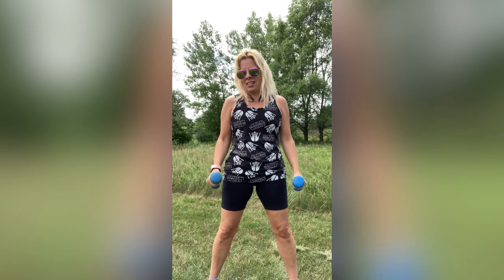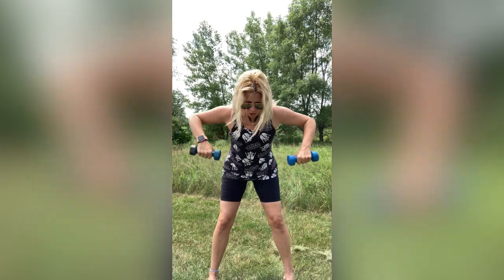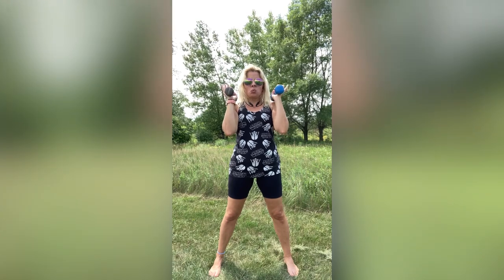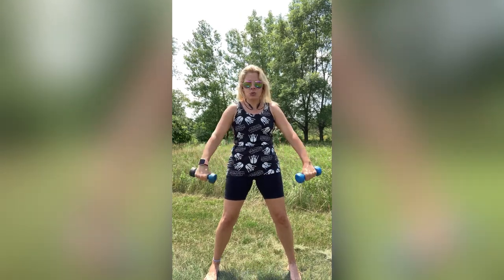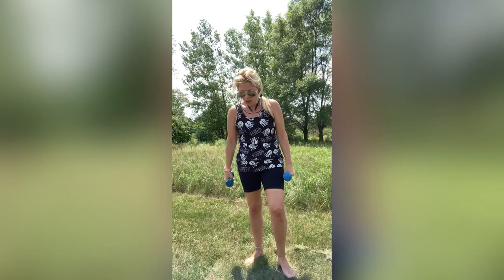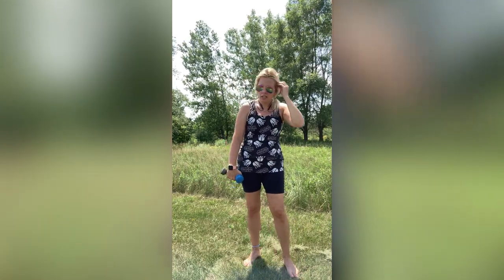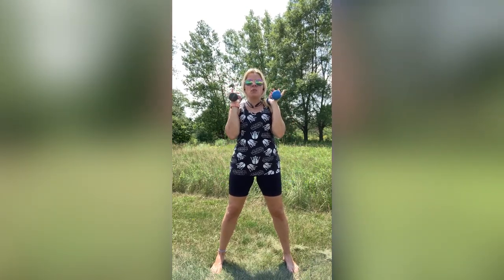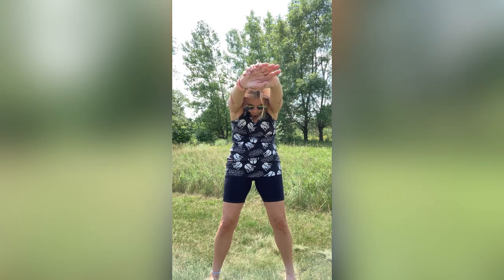Strengthen and tone - upper body at home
This upper body workout routine can be done at home or anywhere! sure to help you strengthen and tone your upper body. Can be done with or with weights.